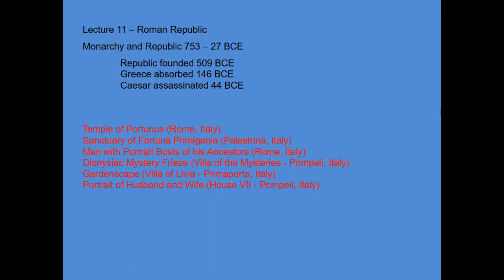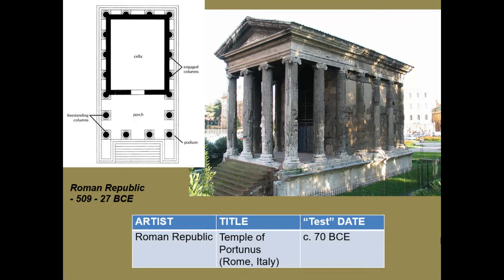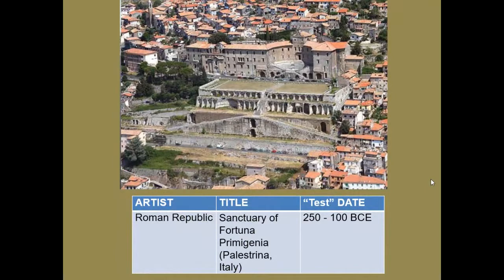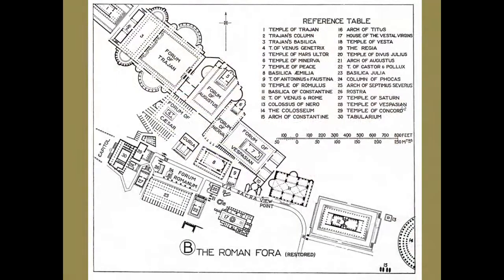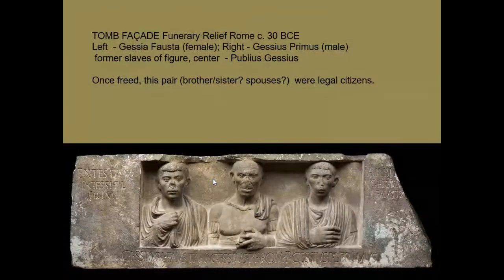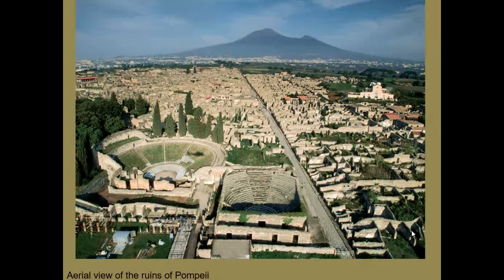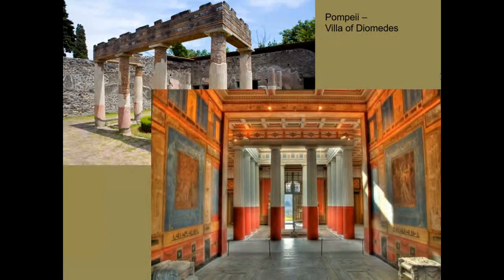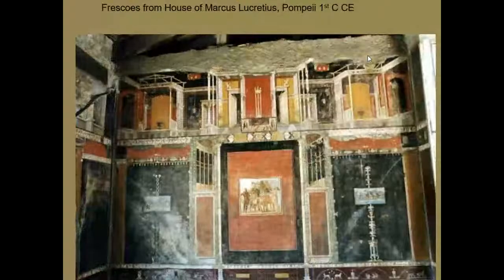ART114Lecture11Roman Art - Era of the Republic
ART114Lecture11- Roman Art - Era of the Republic